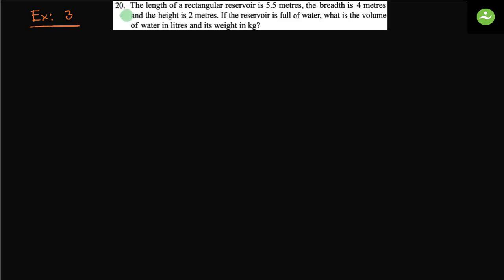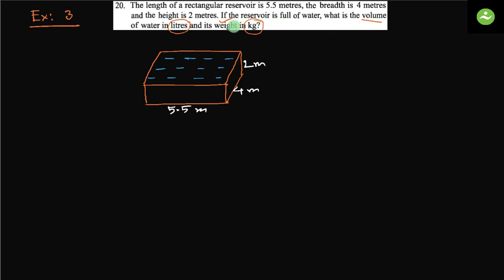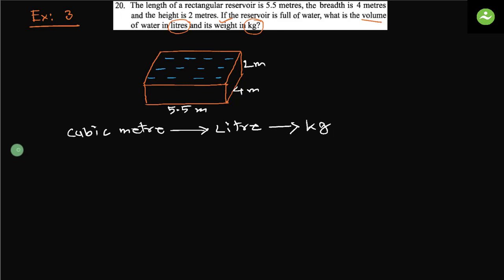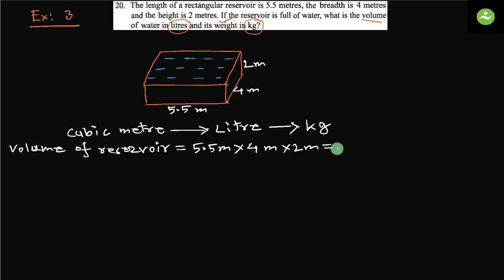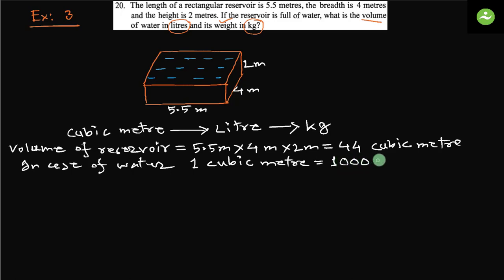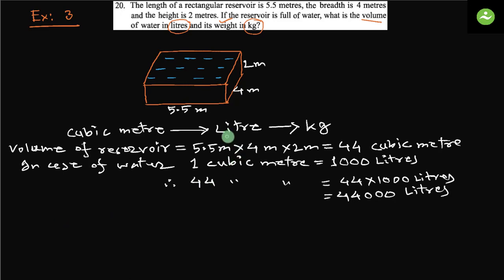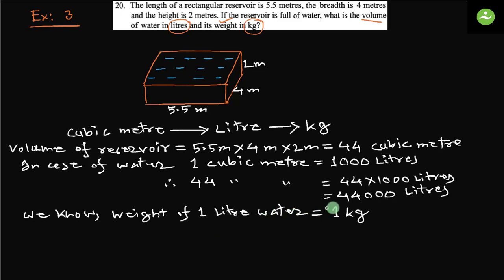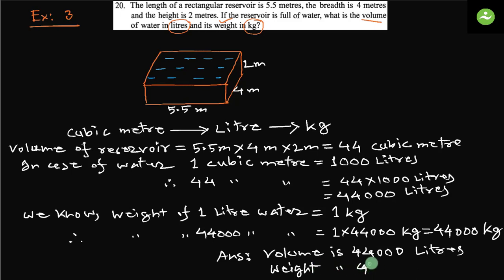Question no 20, Exercise 3, Measurement, Class VIII Math English Version Class Eight